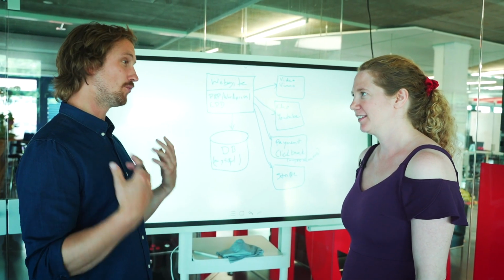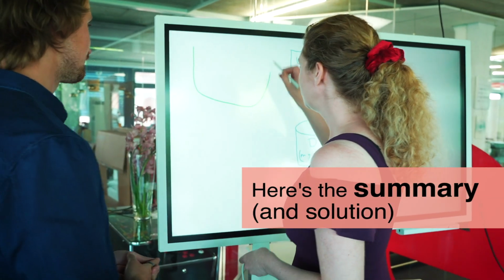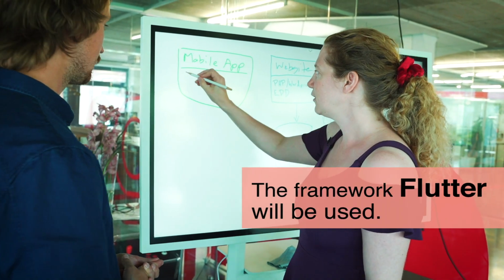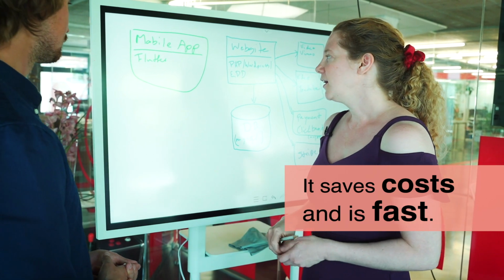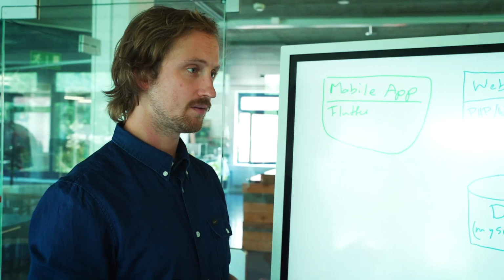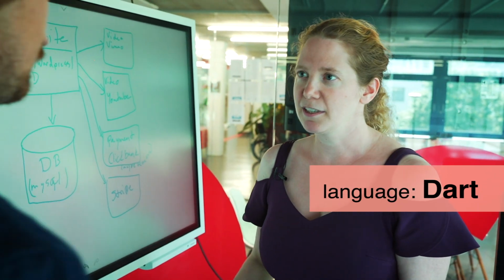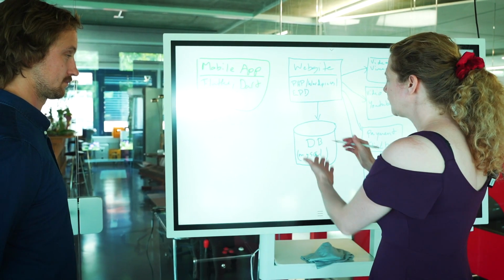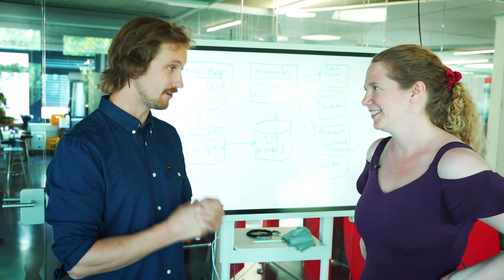WHAT IS SOFTWARE ARCHITECTURE? | HOW SOFTWARE IS MADE #4